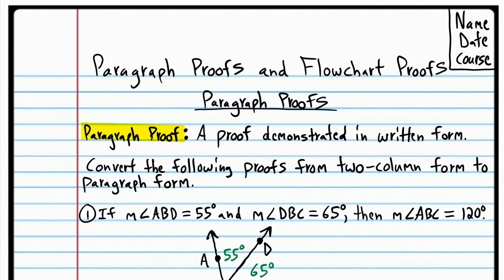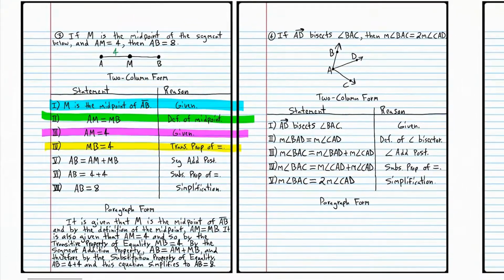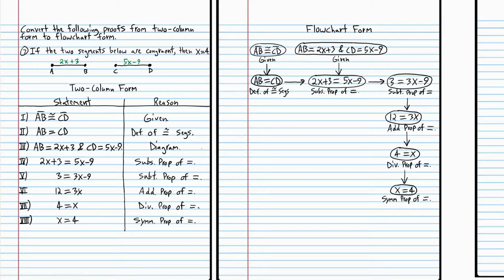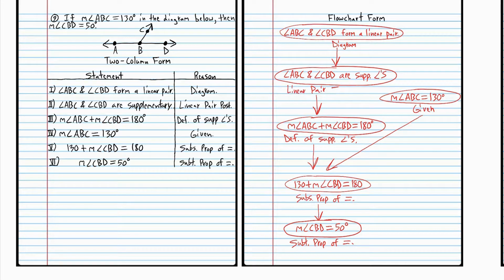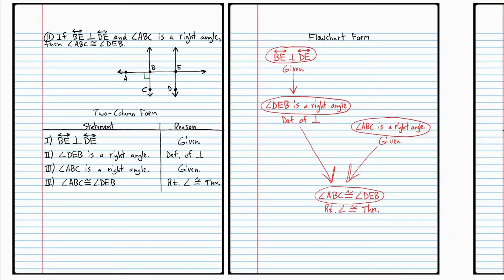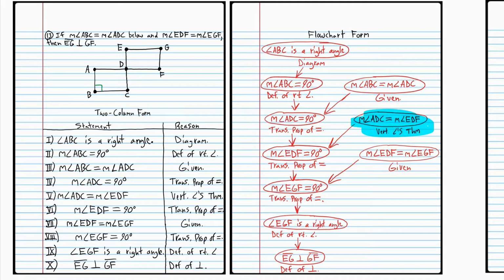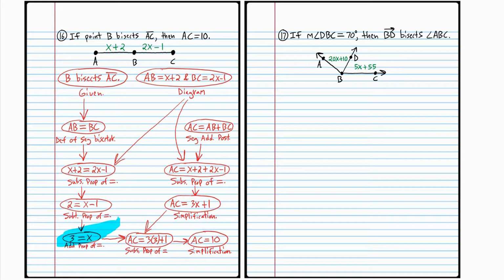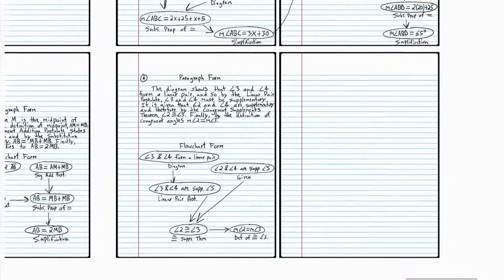Geometry Course--Class 43: Paragraph Proofs and Flowchart Proofs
Topics Covered: paragraph proofs and flowchart proofs.

Take screenshots of the class work: 45:34
Take screenshots of the homework: 47:04